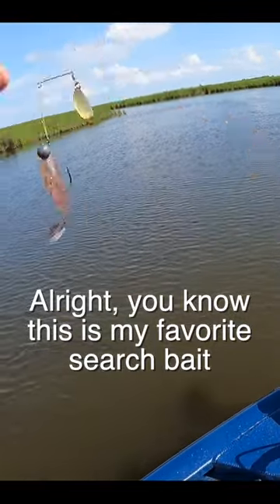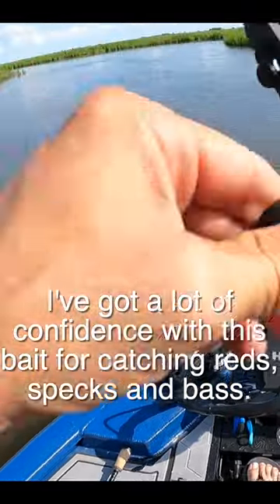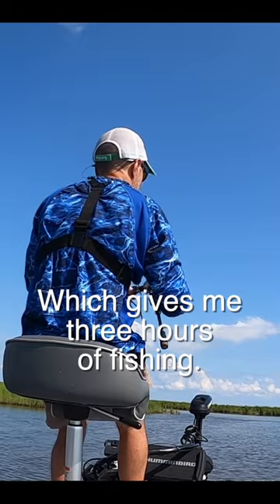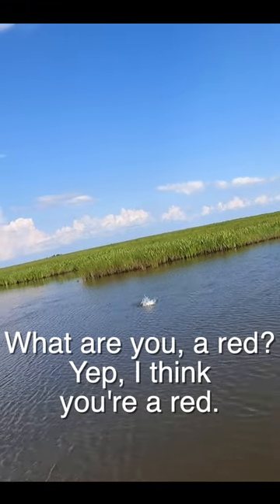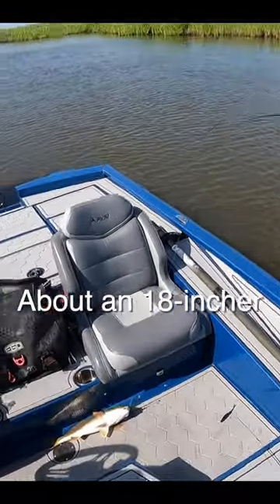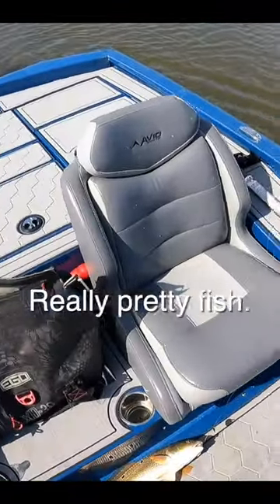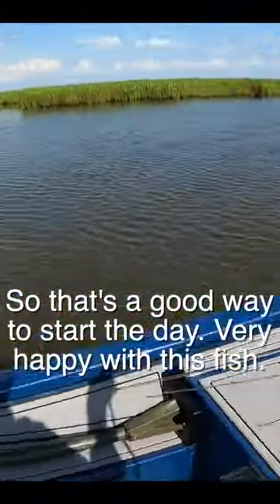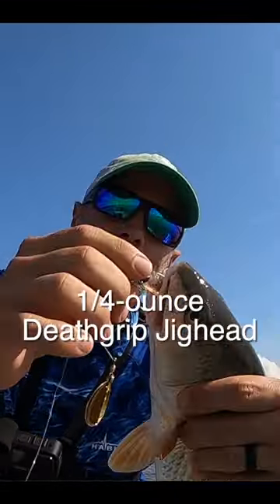My Go-To Bait for Redfish!